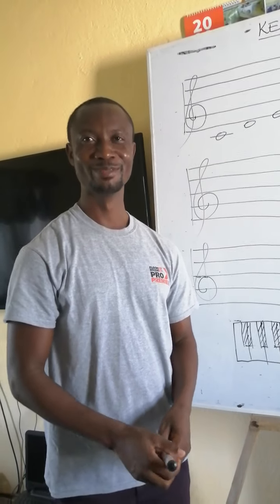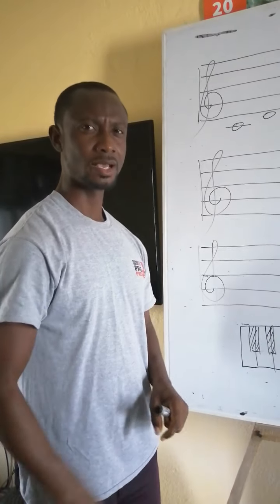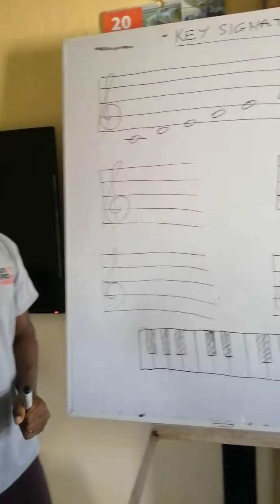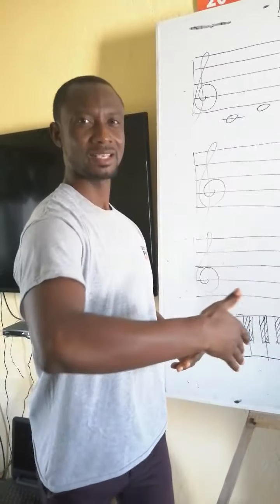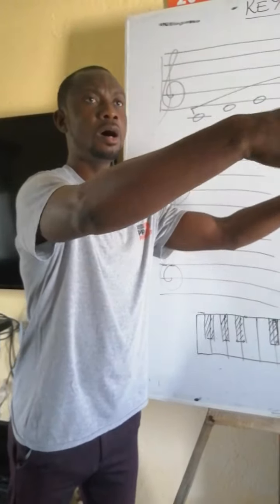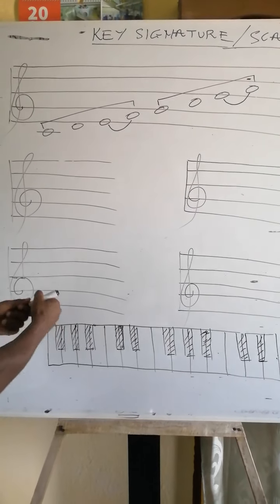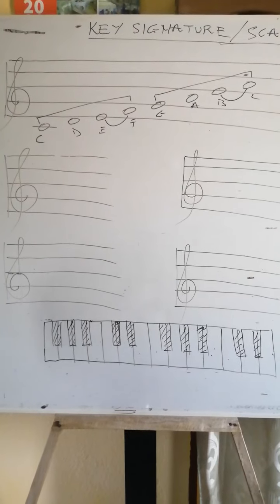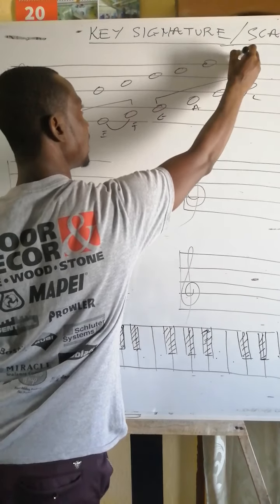Lesson 13: Key signature - The use of the diatonic scale and tetrachords